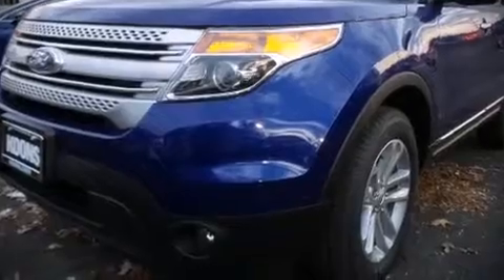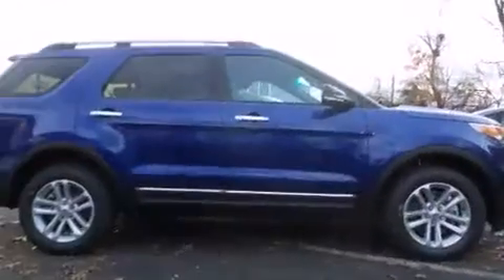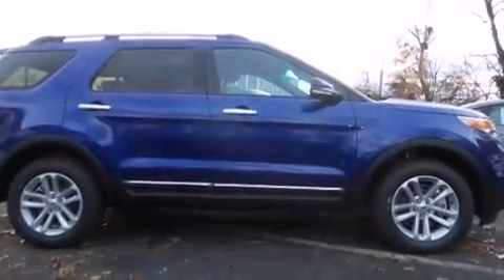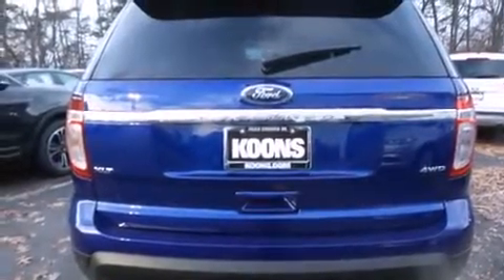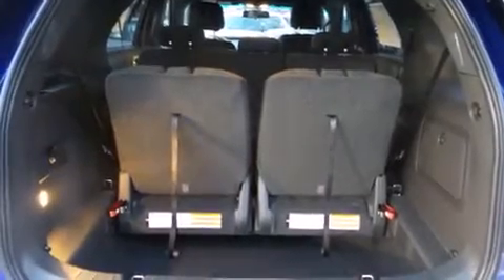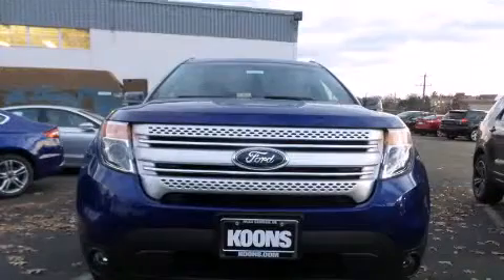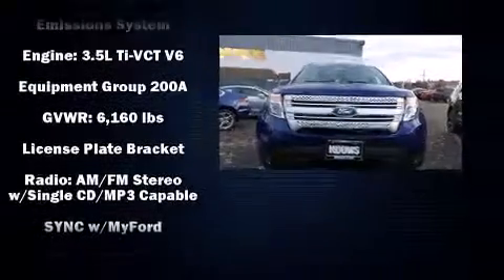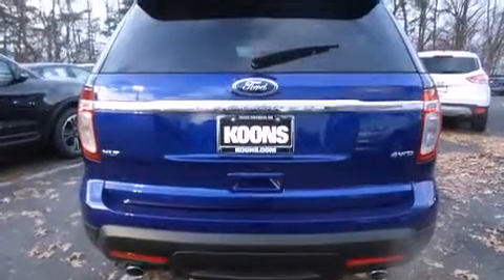2015 Ford Explorer XLT in Falls Church, VA 22044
Discerning drivers will appreciate the 2015 Ford Explorer. A 3.5 liter V-6 engine pairs with a sophisticated 6 speed automatic transmission, providing a smooth and predictable driving experience. Four wheel drive allows you to go places you've only imagined. Top features include power windows, front and rear reading lights, 1-touch window functionality, a power seat, a trip computer, front bucket seats, remote keyless entry, and more. Third row seats provide an even greater maximum passenger capacity. Ford ensures the safety and security of its passengers with equipment such as: dual front impact airbags with occupant sensing airbag, head curtain airbags, traction control, brake assist, a security system, and 4 wheel disc brakes with ABS. Various mechanical systems are monitored by electronic stability control, keeping you on your intended path. Our aim is to provide our customers with the best prices and service at all times. Stop by our dealership or give us a call for more information.